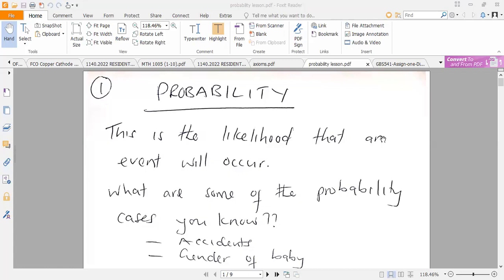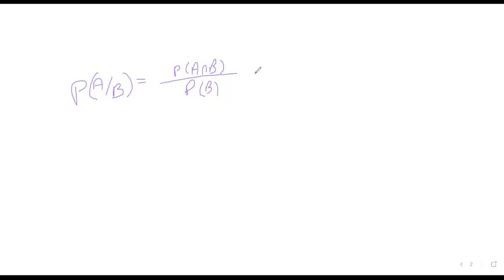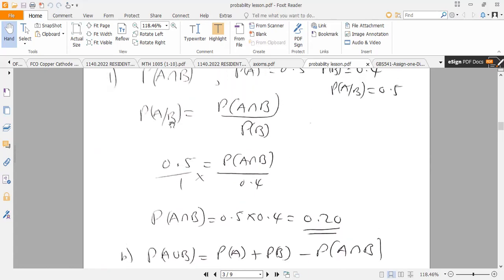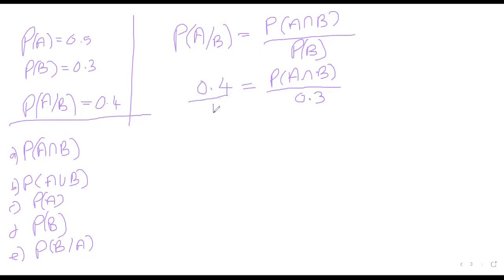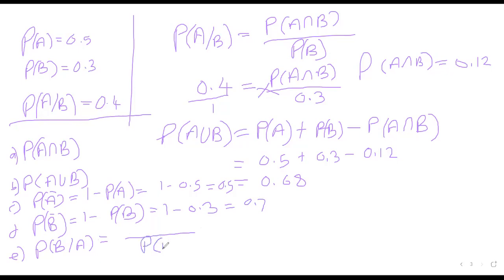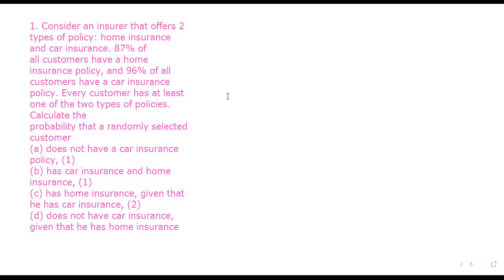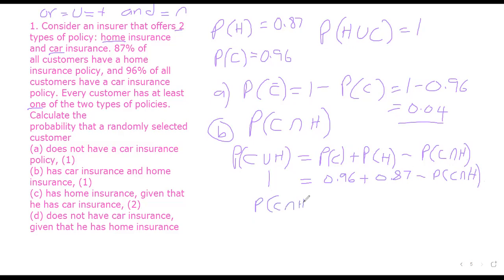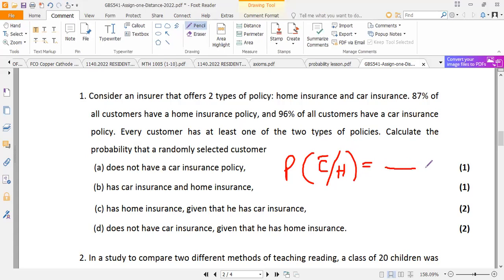conditional probability 1